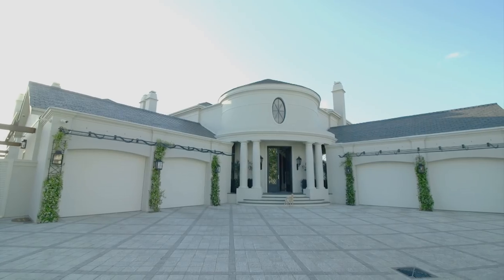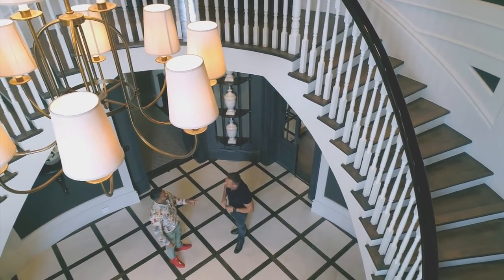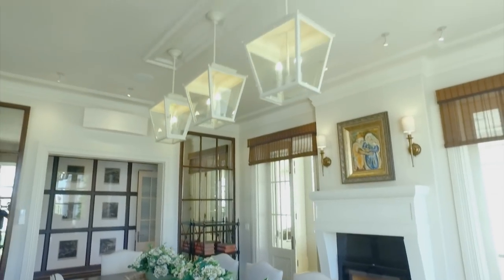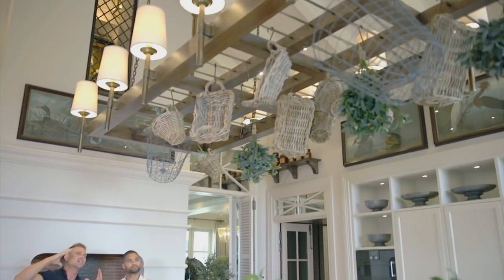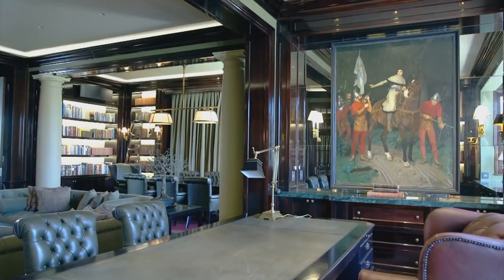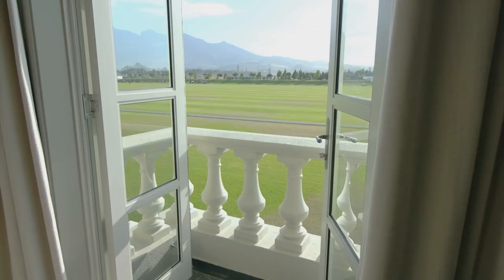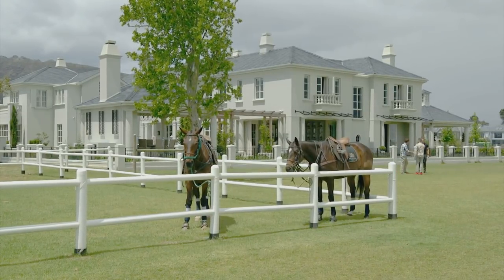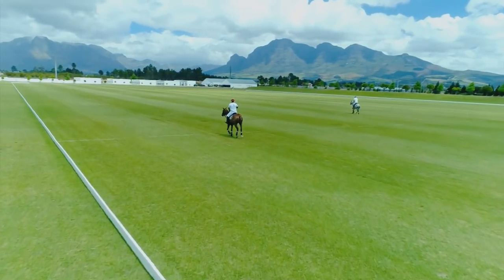John Jacob brings us a magnificent Val de Vie masterpiece! | FULL FEATURE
Among several striking homes on this estate, one stands out. The owner asked that it reflect his passion for polo and provide a luxurious home for his family.